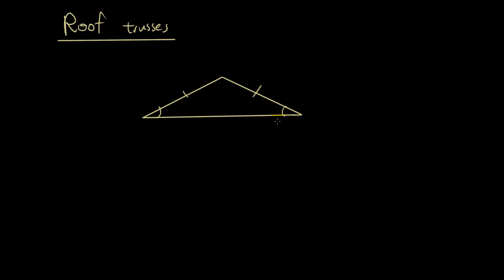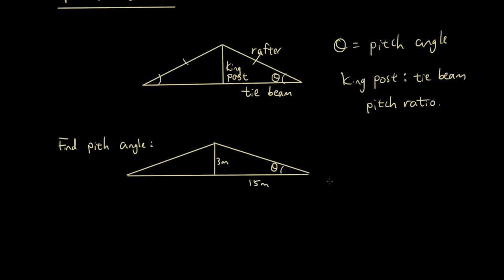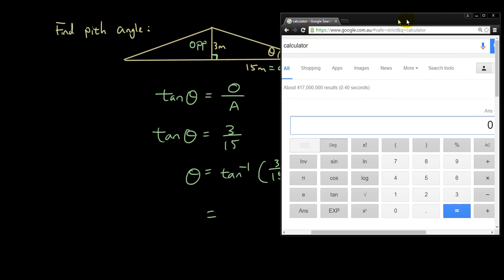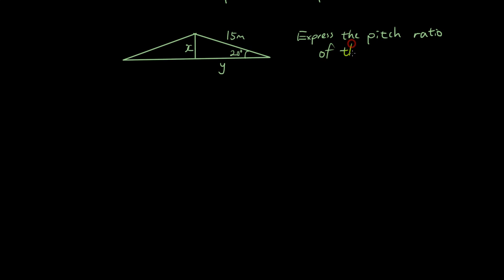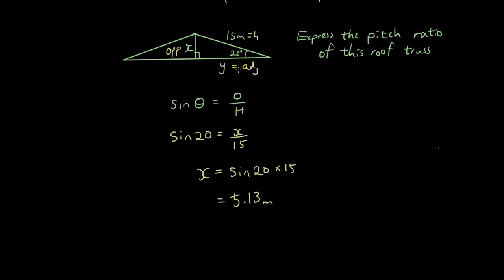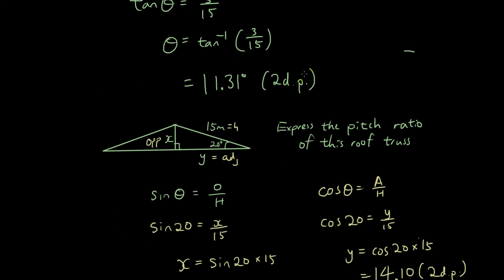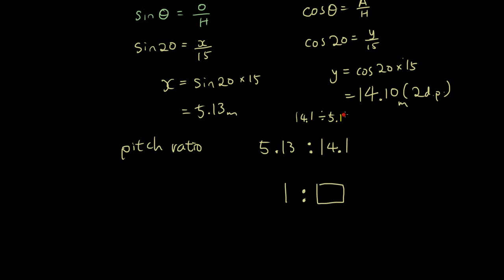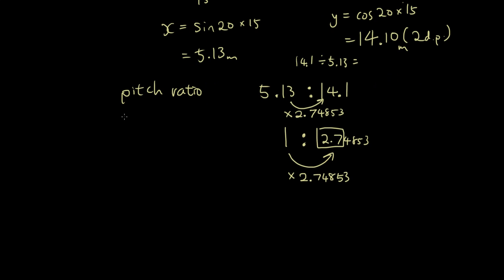Maths A: House Construction Lesson 4: Roof Trusses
In this lesson we talk about how to find the pitch angle and the pitch ratio, and various parts of the roof truss such as king post, rafter and tie beam.